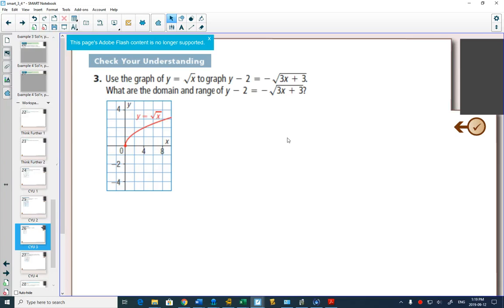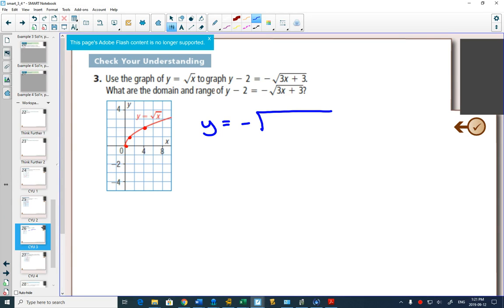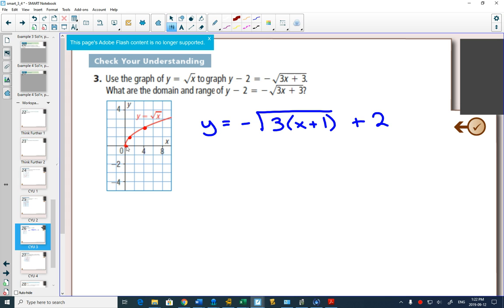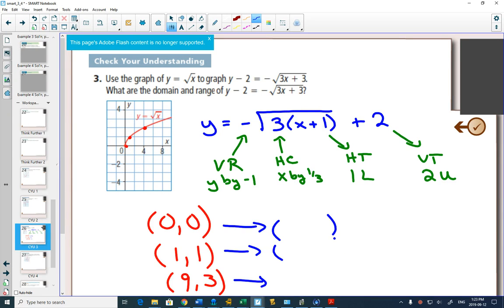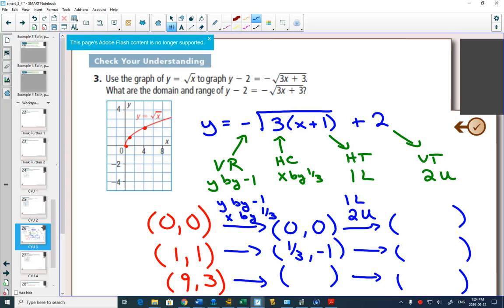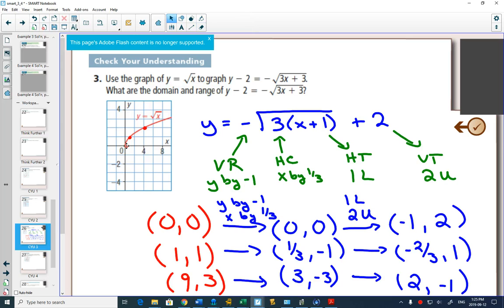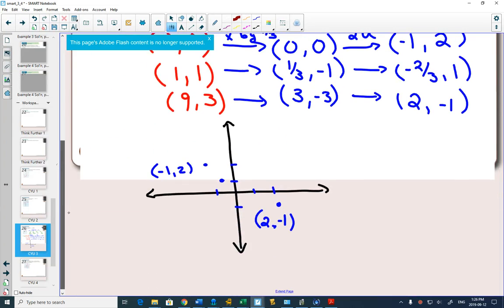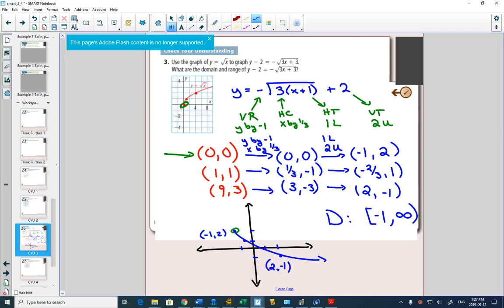40SP 3 4 Example 3